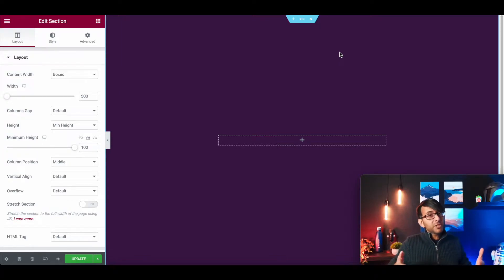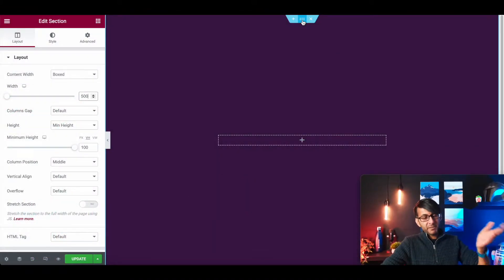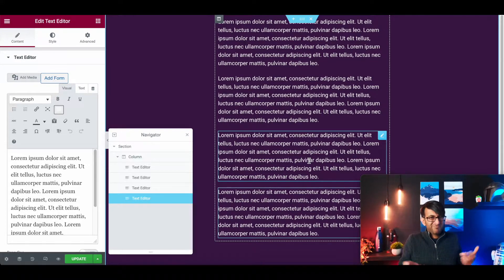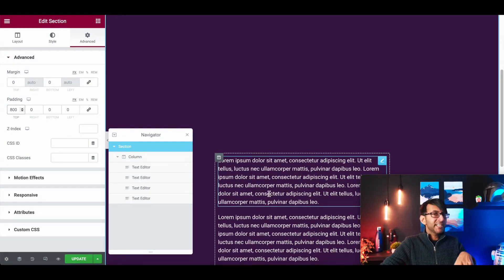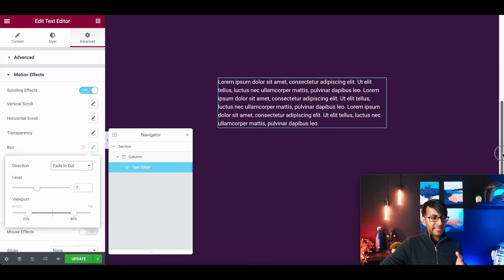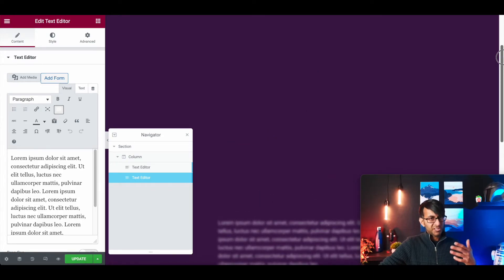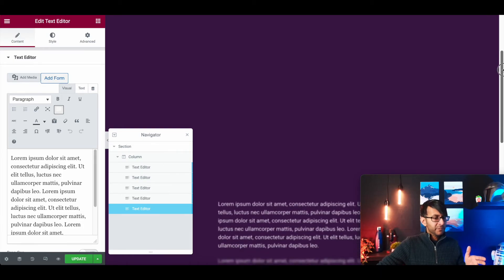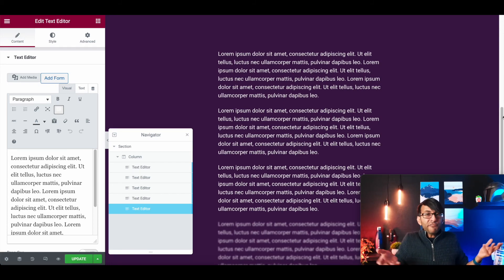Elementor Blur Textboxes with Scrolling Effects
Sometimes lots of text paragraphs without interruption can become boring. By adding some Blur Scrolling Effects we can make things be more appealing.